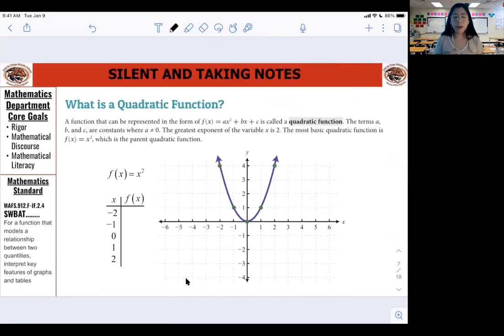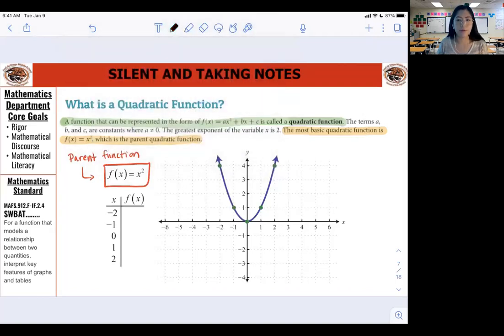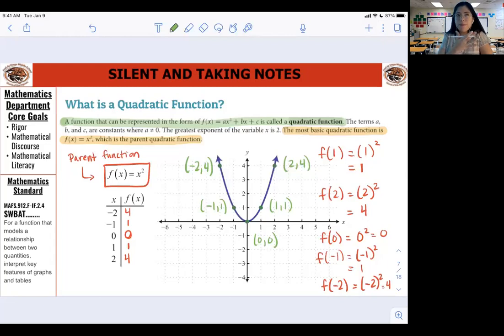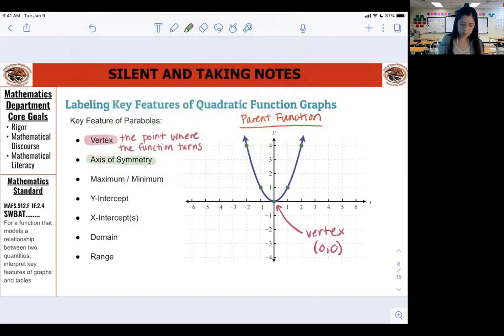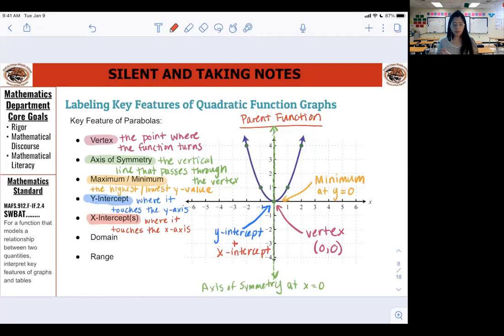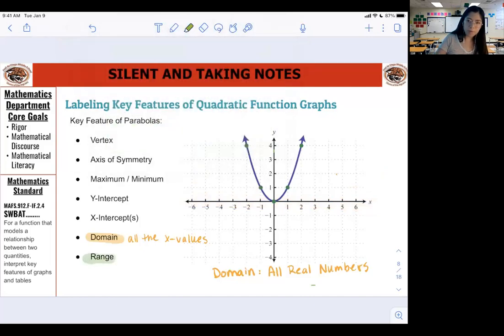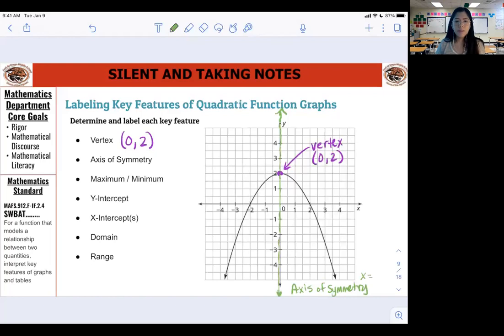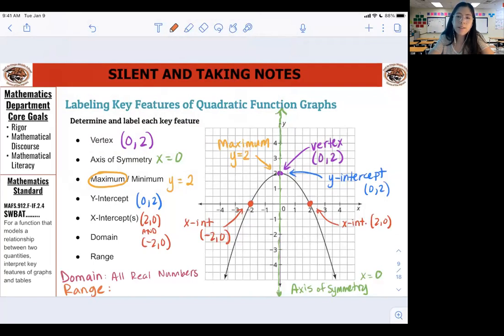March 15th - Understanding Quadratic Functions